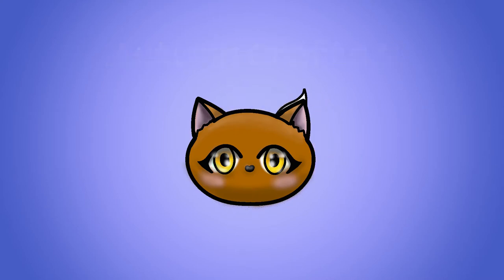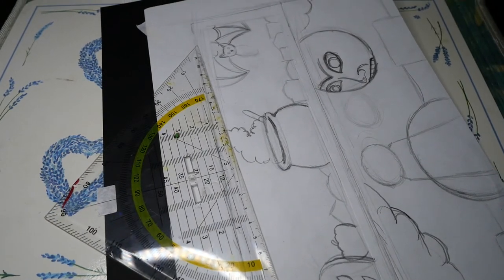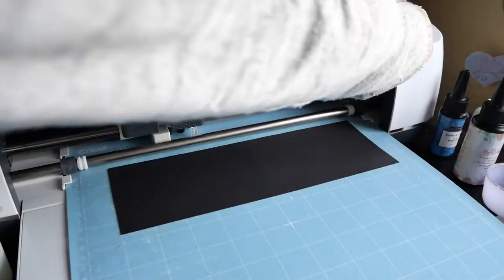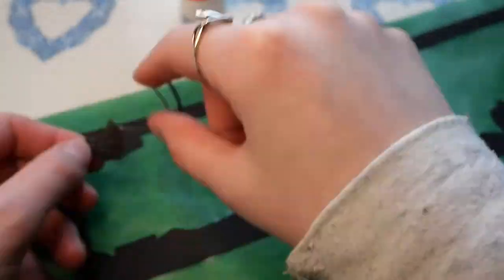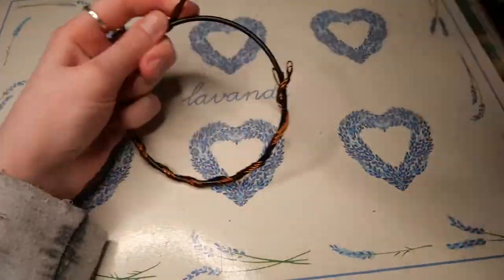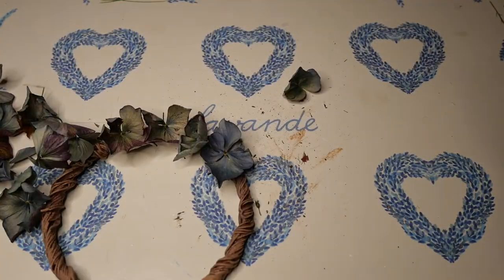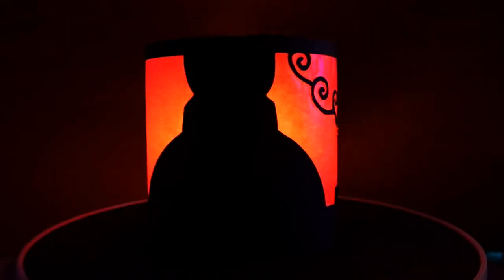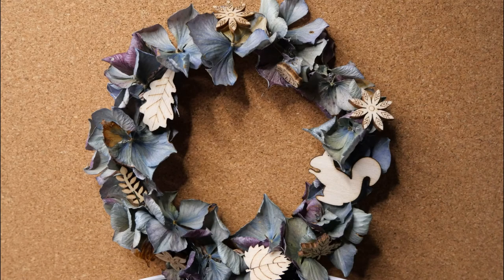Autumn Crafts 2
Here is my second video with some autumnal crafting ideas.